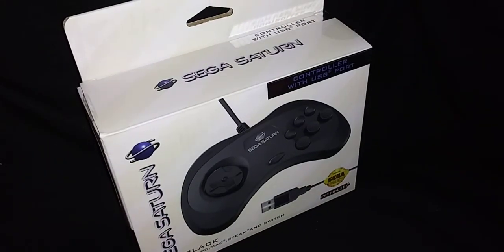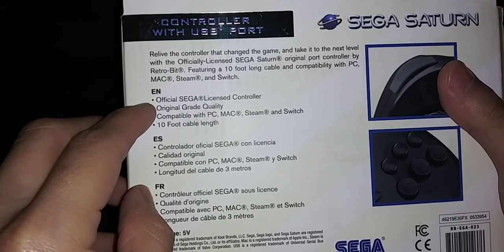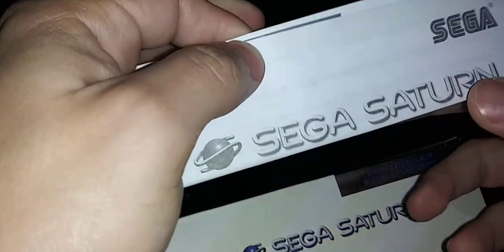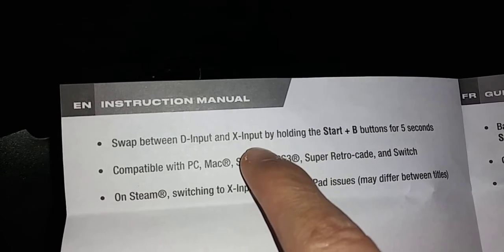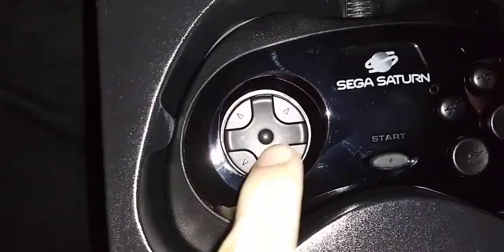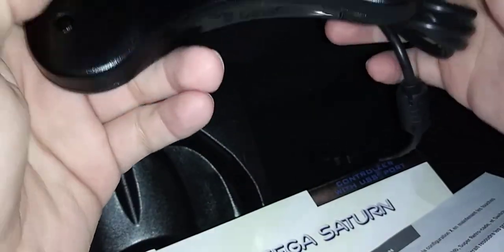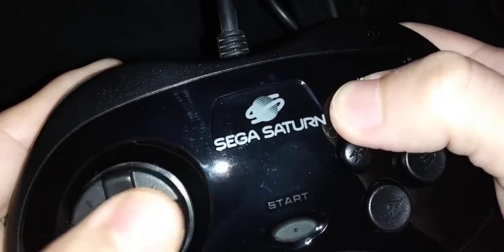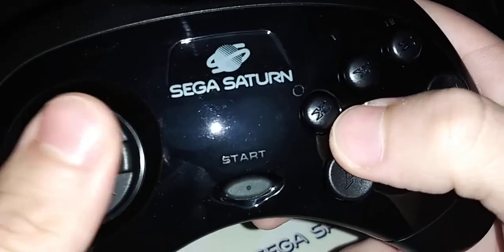Retro-bit Sega Saturn Controller Unboxing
Quick unboxing video.